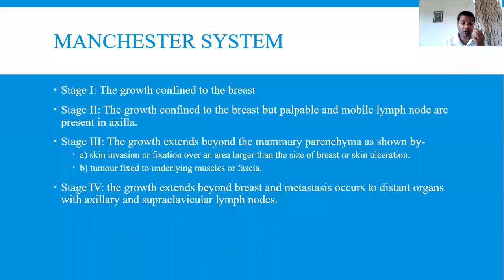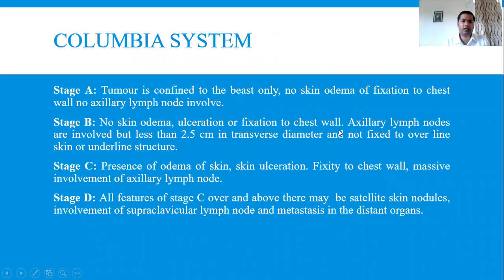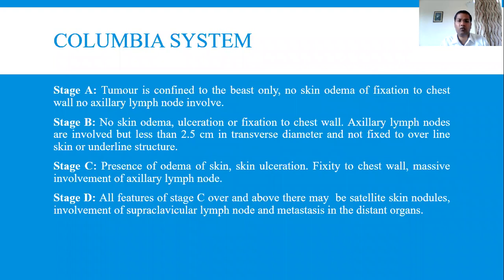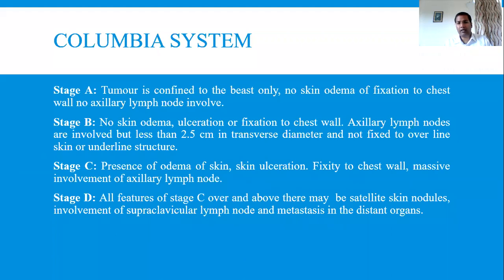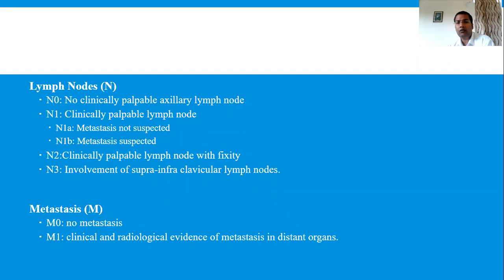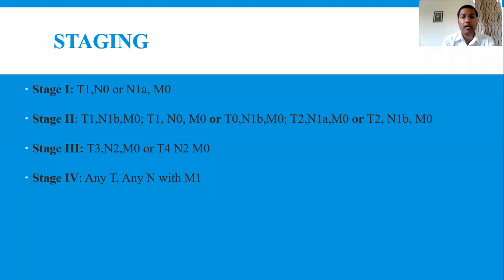TNM Classification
Classroom Lecture on TNM Classification for BAMS and Medical Student